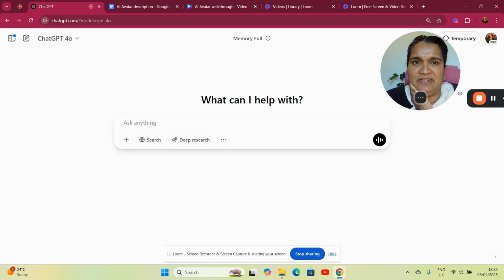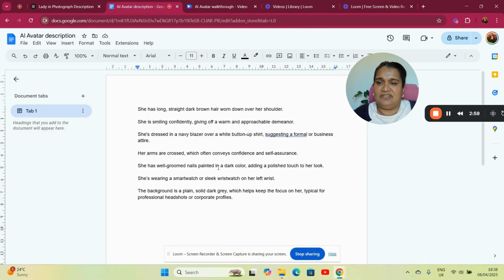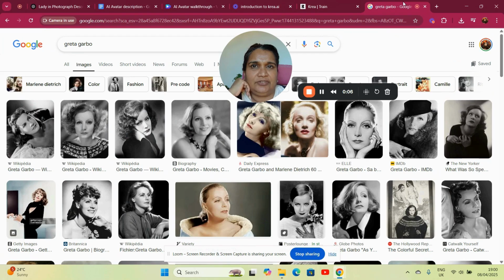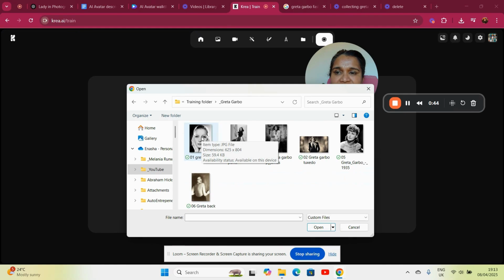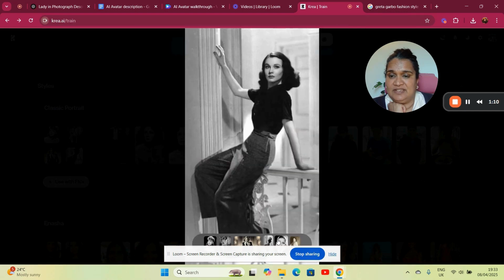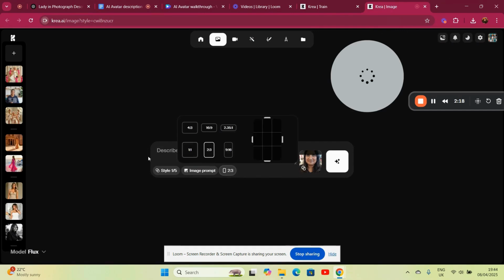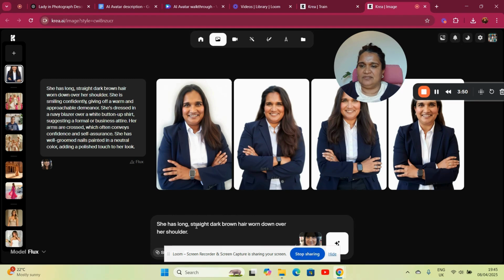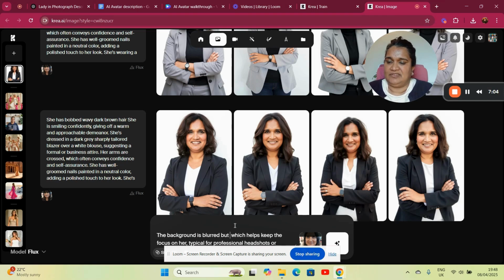Make AI Photos That Look EXACTLY Like You!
Working from home in your comfy clothes? Need to find a new job? No-one to take a professional photo of you?
You can create the perfect professional photo in seconds for free with AI.

Time Codes
0:00 - Intro
2:33 - Use chat GPT to write a prompt for your professional photo
5:52 - Training the AI in Krea
7:00 - Gathering photos to train the AI
9:05 - Uploading Training images into Krea
10:37 - Viewing AI Avatar images in Krea
11:32 - You only have to train the AI once
13:44 - Choosing different image shapes for Instagram, Youtube and Reels
15:55 - Endlessly varying the AI images by changing the prompt